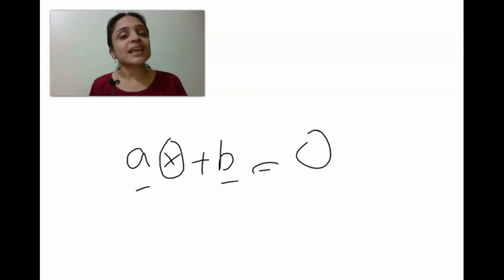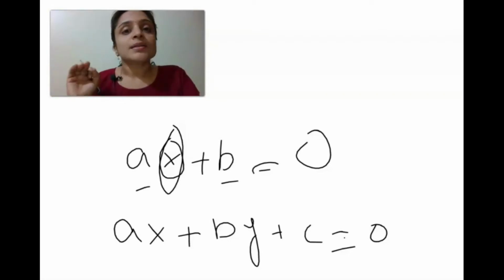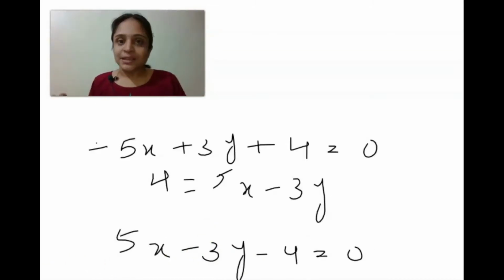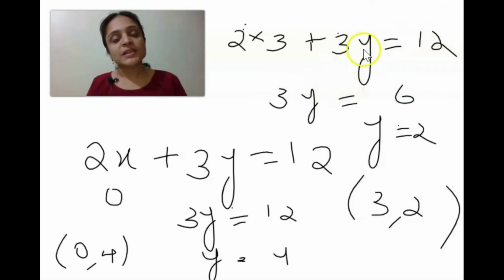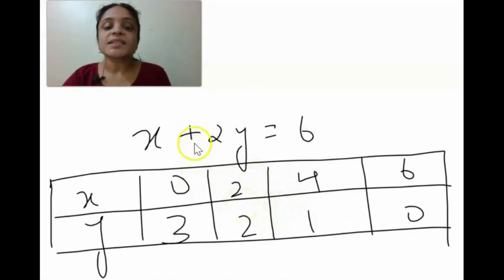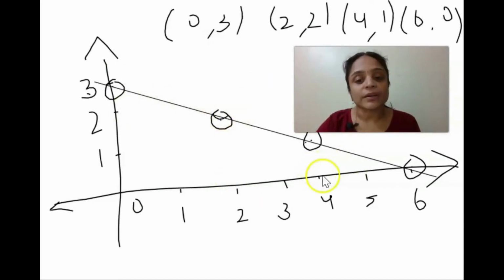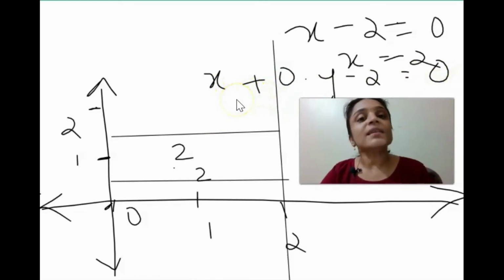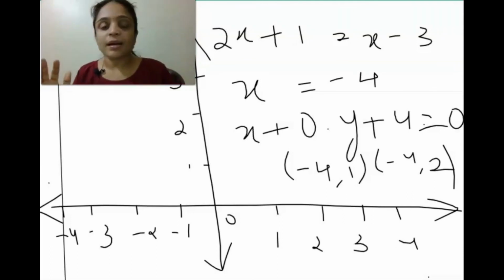CBSE Class 9 Linear Equations In 2 Variables-Lecture 1 Concepts | CBSE Maths By Haritha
In this lecture Linear Equations In 2 variables the following terms are explained in detail.
Algebraic expressions
Linear equations
Linear equations in one variable
Linear equations in 2 variables
Solution of a linear equation
General form of a linear equation
Graph of a linear equation
Abscissa
Ordinate